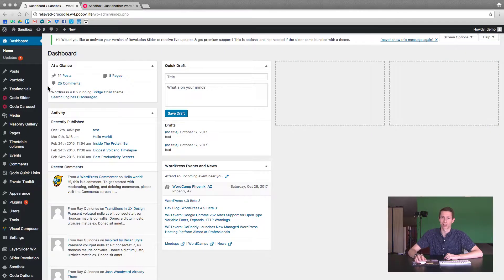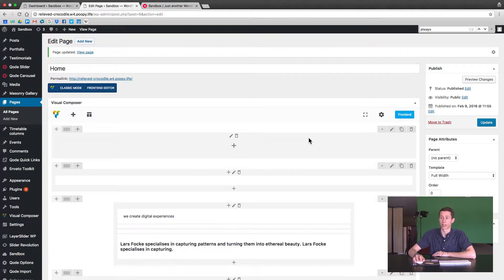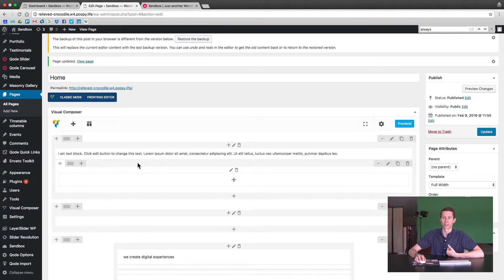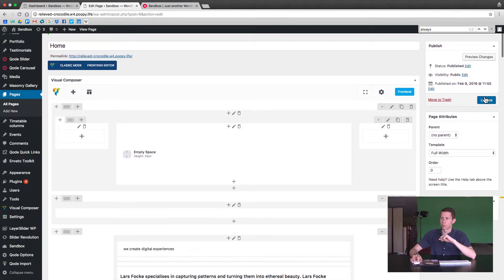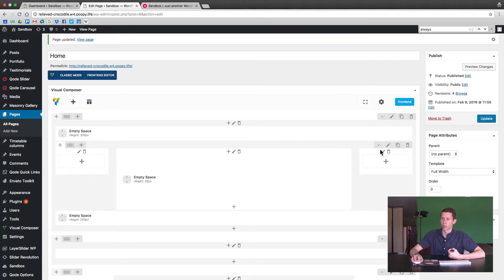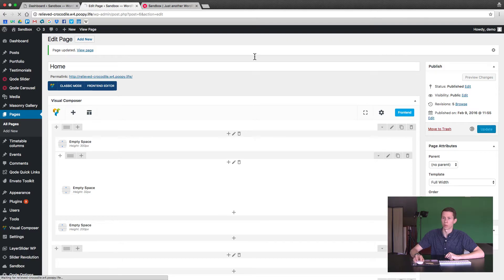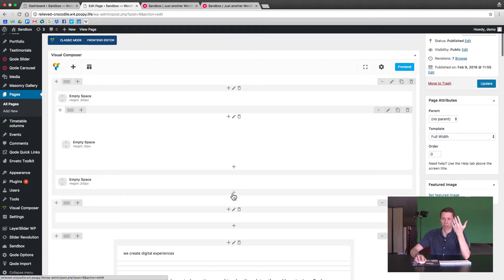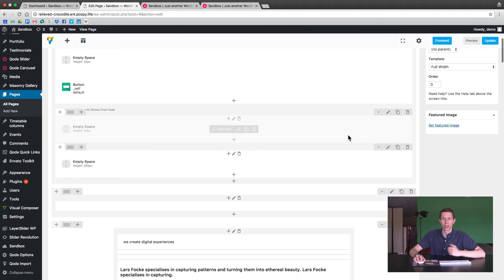How to Create a WordPress Page Using the Visual Composer Plugin on the Bridge Theme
Want to know how to create a WordPress page using the Visual Composer plugin on the Bridge Theme? This video will show you how to use the visual composer plugin to edit a page in WordPress. It goes into some details and features specific to visual composer for the Bridge Theme.